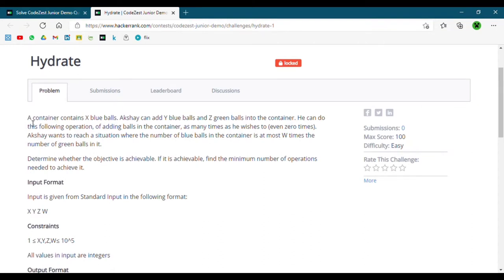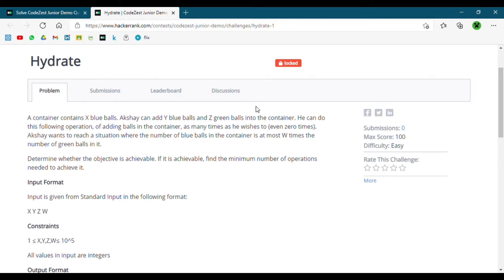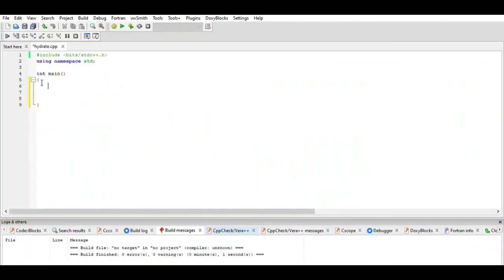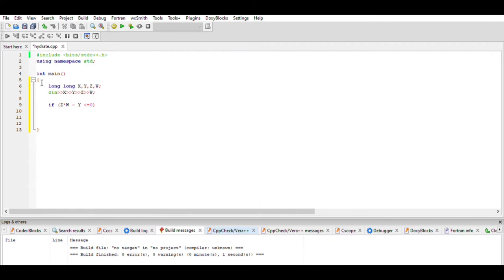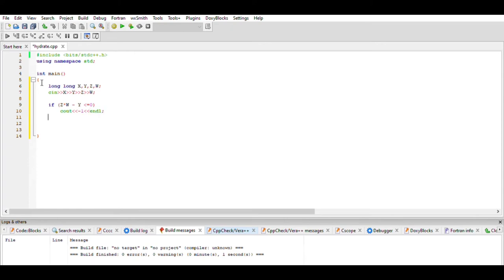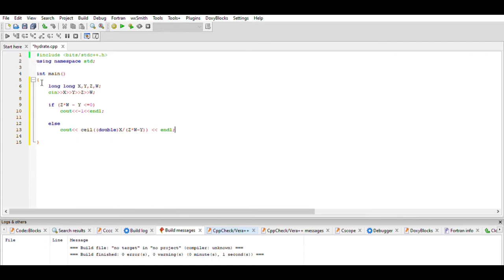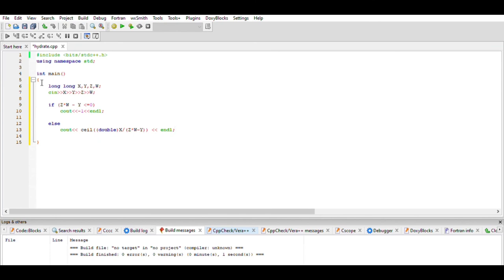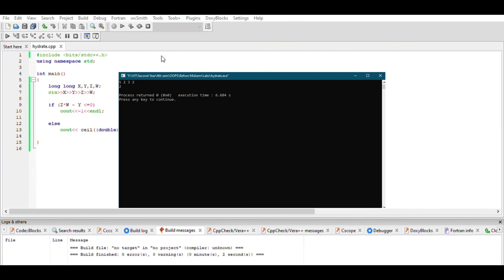CodeZest 'Hydrate' Solution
Solution video for 'Hydrate' Challenge in Junior division of CodeZest.